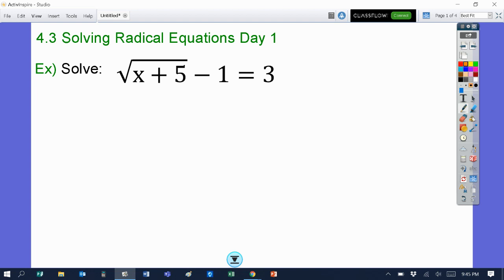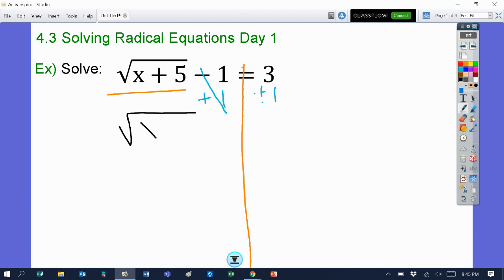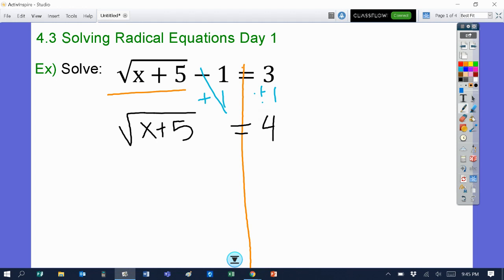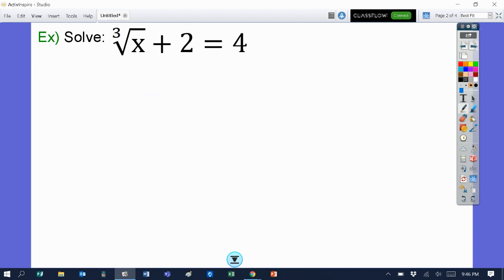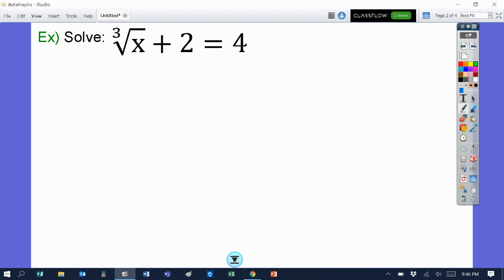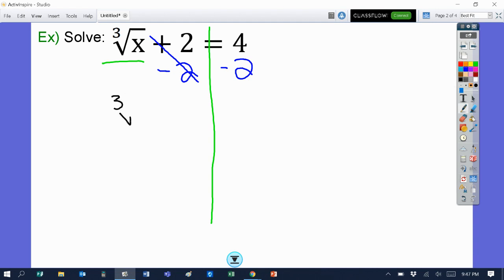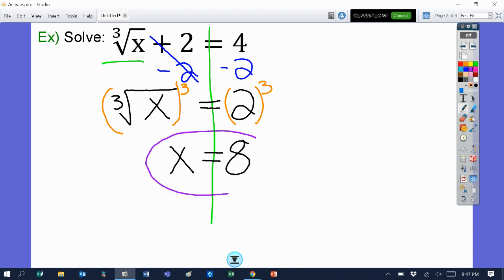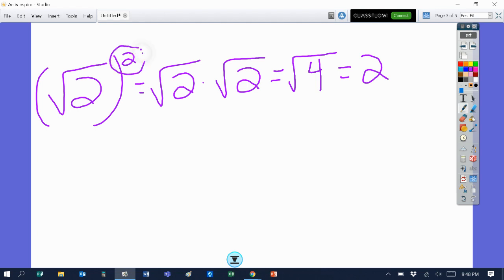4.3 Solving Radical Equations Day 1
4.3 Solving Radical Equations Day 1 Notes watch this video please.